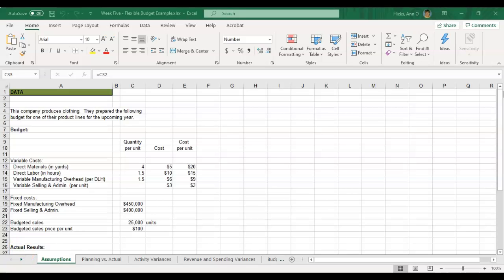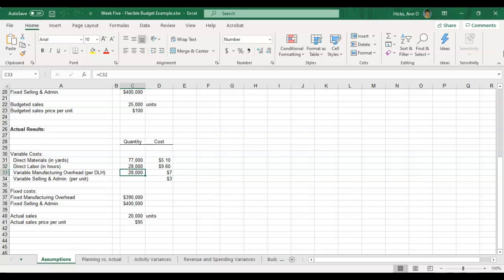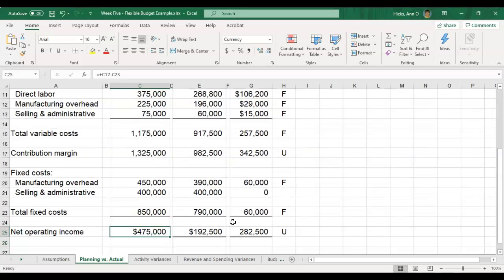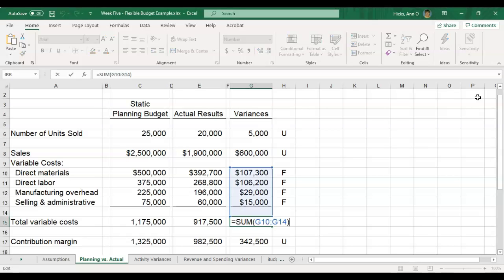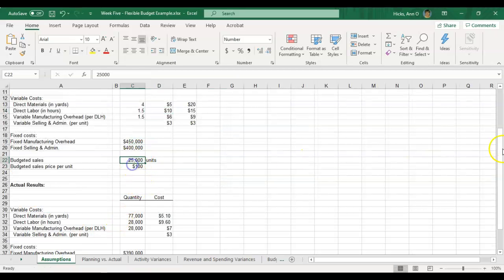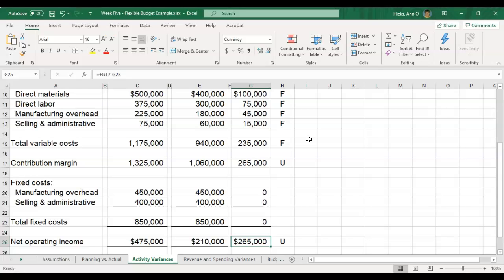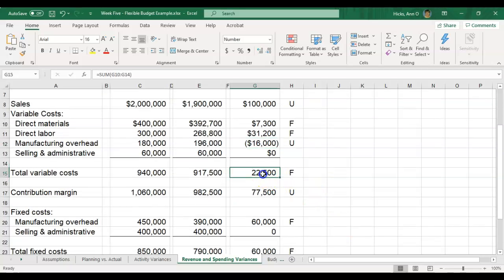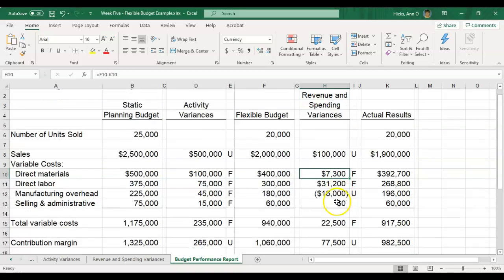Flexible Budget Example